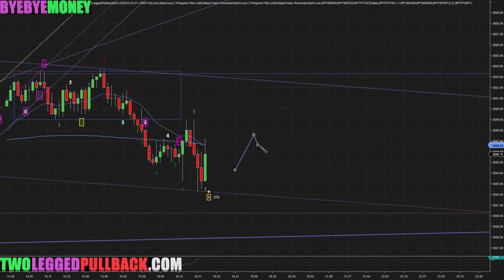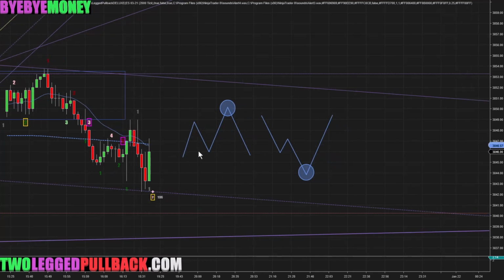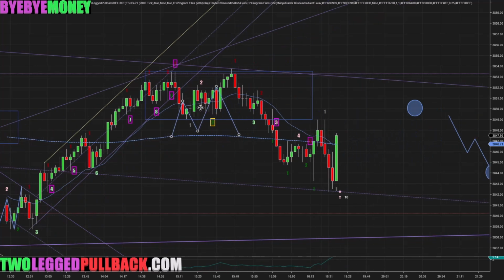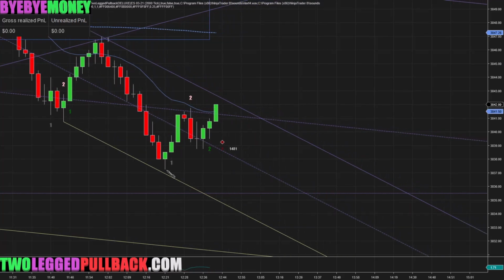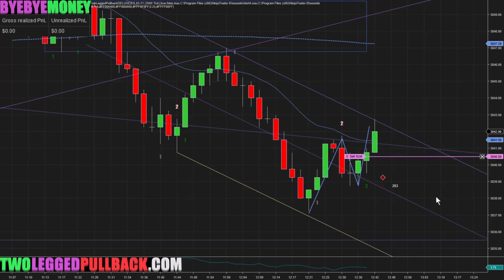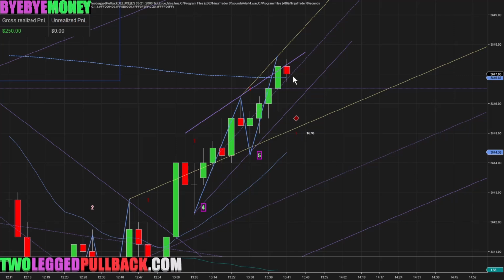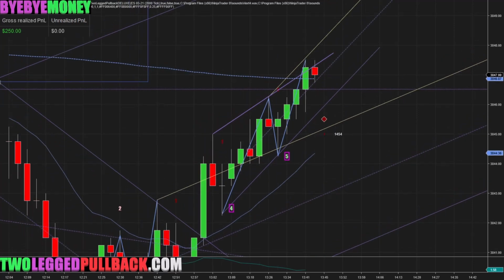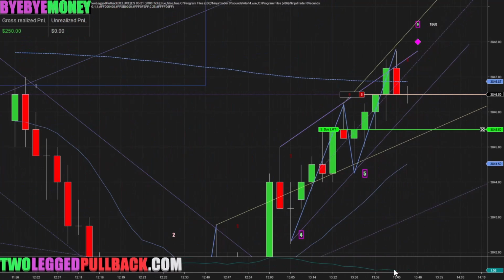+$500 LIVE DAY TRADING $500 SCALPING Only 1 Price Action Setup | Two Legged Pullback ep23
- Official site of the Two Legged Pullback Indicator.  Price Action Scalping Strategy Setup.

Episode 23: +$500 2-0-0 (W-L-Break Even)
Expand for Time Index (Recommend 2x Speed)
0:00 Start
0:24 Introduction

4:22 2LPB downtrend/top descending channel/20 ema
15:00 2LPB 240 sma/wedge/double top/top ascending channel

2LPB Two Legged Pullback
2k 2000 tick chart